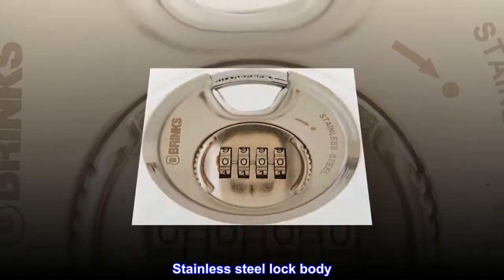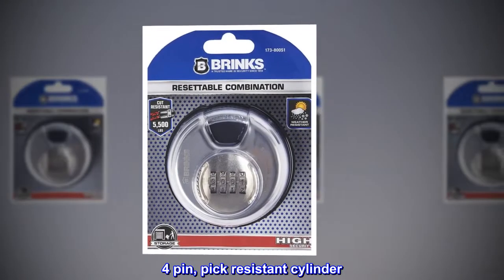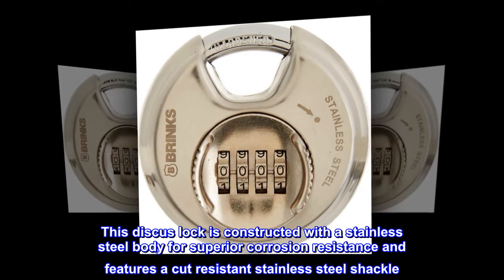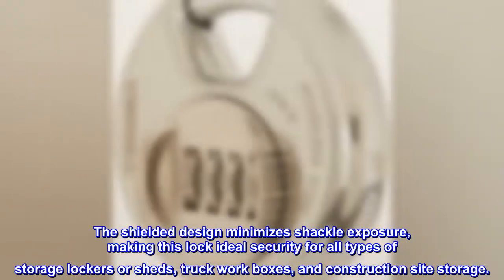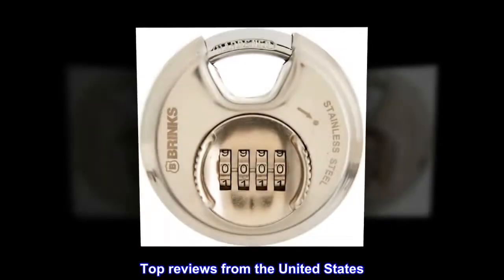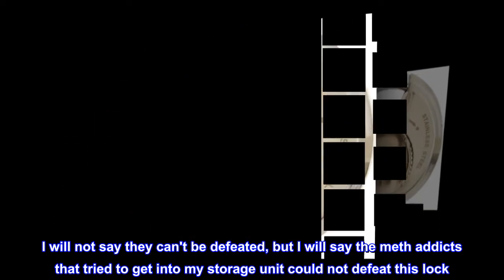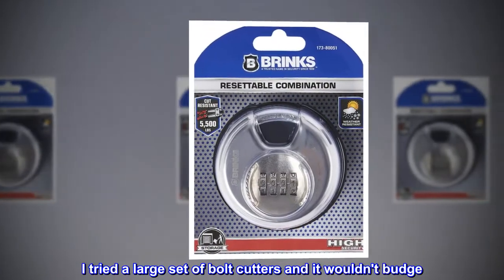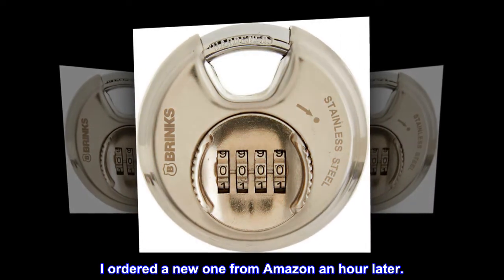BRINKS 173-80051 Stainless Steel Resettable Combination Discus Padlock, 80Mm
Stainless steel lock body
Stainless steel shackle
Round Shielded design minimizes shackle exposure
4 pin, pick resistant cylinder
Perfect for storage sheds
This discus lock is constructed with a stainless steel body for superior corrosion resistance and features a cut resistant stainless steel shackle. This discus lock has a 4 pin cylinder, for increased pick resistance. The shielded design minimizes shackle exposure, making this lock ideal security for all types of storage lockers or sheds, truck work boxes, and construction site storage.

I have 8 of these.
I will not say they can't be defeated, but I will say the meth addicts that tried to get into my storage unit could not defeat this lock. After the tried to use what had to be a chisel and hammer on it I could not open it. I tried a large set of bolt cutters and it wouldn't budge. I resorted to a sawzall with a metal blade and finished it off with a 5lb happer. I ordered a new one from Amazon an hour later.